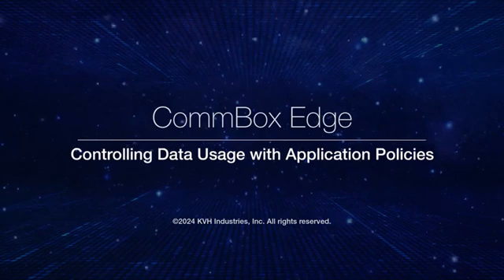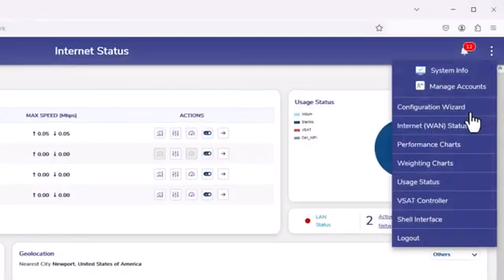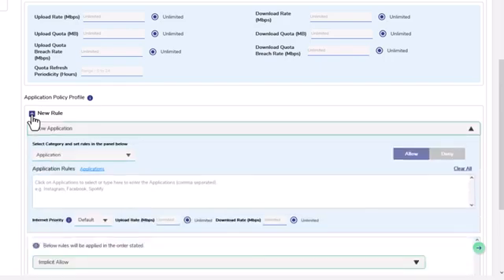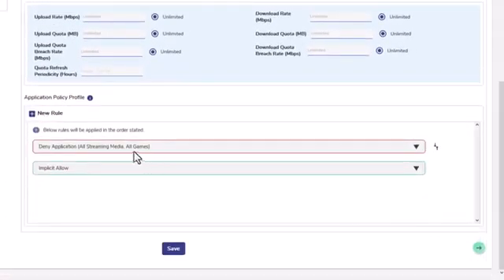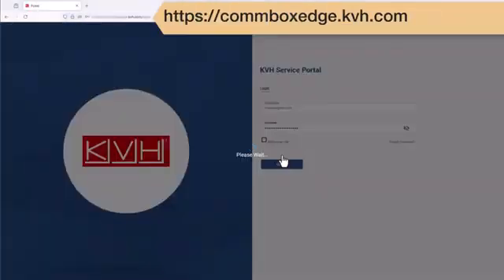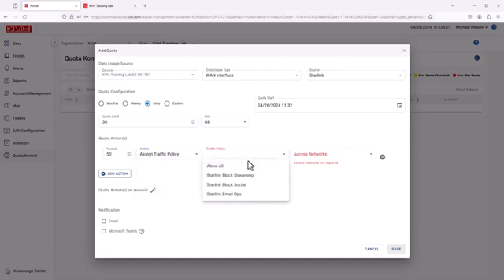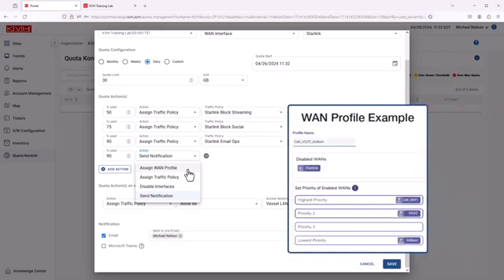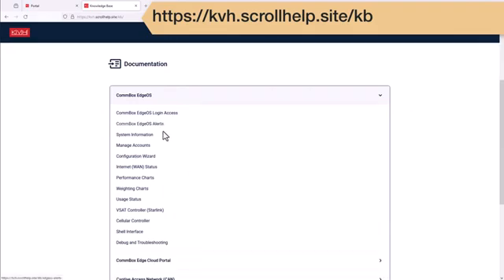CommBox Edge by GLOBAL SATELLITE GROUP: Controlling Data Usage with Application Policies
Take control of your network like never before with GLOBAL SATELLITE GROUP's CommBox Edge. This video explores how application policies help manage data usage efficiently, ensuring optimal performance and prioritizing essential applications.

💡 What You’ll Learn:

How to create and apply application policies with CommBox Edge.
Managing bandwidth to prioritize critical applications.
Why GLOBAL SATELLITE GROUP is your partner for advanced connectivity solutions.
🚀 Optimize your network performance and ensure smarter data management with CommBox Edge!

Global Satellite Group, specializes in providing satellite communication services.

Services: we offer various services related to satellite communication, including:
Satellite phones
Land and maritime satellite internet
Tracking solutions
Disaster response and relief communication solutions
Locations: we have offices in the United States (Fort Lauderdale, Florida), France, Gibraltar, Morocco, and the Cayman Islands.